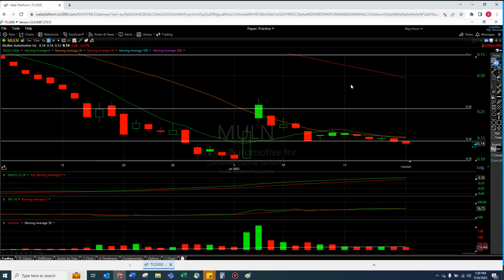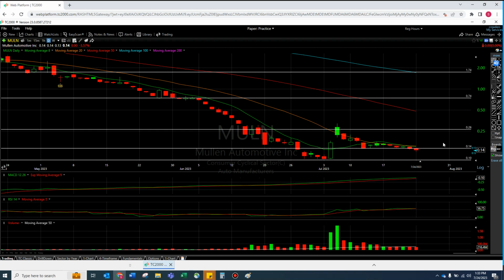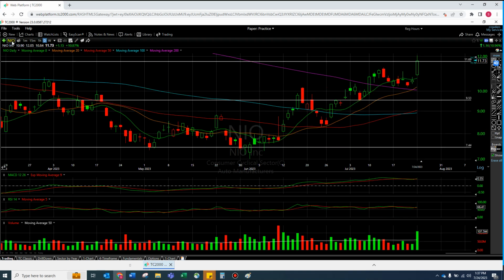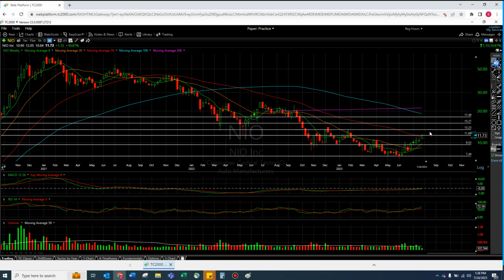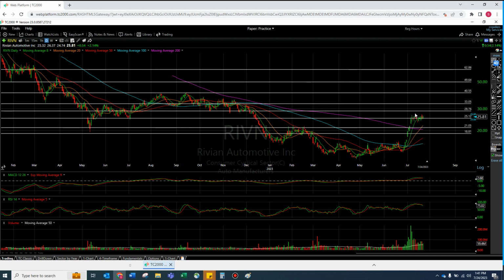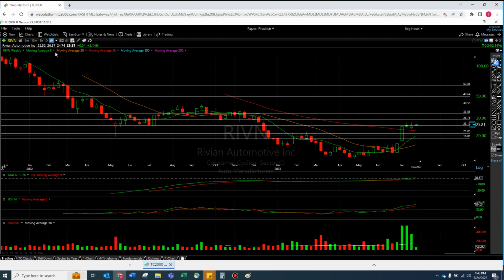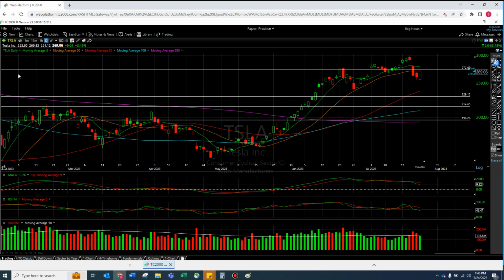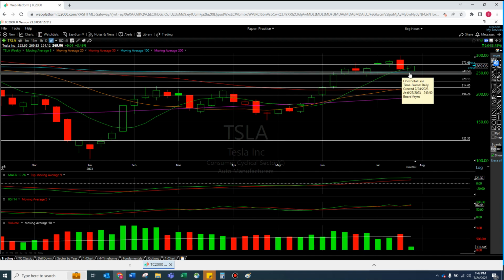EV STOCK Technical Analysis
$MULN -Emphasizing the importance of the 20 moving average for the last few videos and MULN keeps failing the break of that key line. Watch for potential entry points around 17 to 18 cents; lowering my money line from $0.26 Problem is we are now well under the 8 and 20 moving average making me worry that we slip below our All Time Lows support line…

$NIO NIO looks incredibly promising, with a Golden Cross indicating a potential uptrend. Breaking $13 could lead to exciting gains. This should be top of the watch list for tomorrow because it really seems like the run might just be starting. Great things happen over all the moving averages on the daily chart

$RIVN Rivian is showing strength by holding its ground and forming a horizontal trend. Usually I joke that it is better to keep your money in the bank than a horizontal chart too Watch for potential opportunities as it resets RSI and possibly continues its climb once healthier

$NKLA unlike $RIVN, this experienced an unworthy pop, and with that a stock might come down faster. Though it is dropping the stock is still holding the 8 and 20 moving averages, a bullish sign in my book.

$TSLA Tesla has had two days below the 20 moving average, signaling caution. Keep an eye on the NASDAQ's movements as it could influence Tesla's direction.

00:00 Opening Thoughts on All 5 EV Stock
01:19 Introduction (for new viewers)
01:40 MULN
08:06 NIO
10:57 RIVN
15:03 NKLA
17:54 TSLA